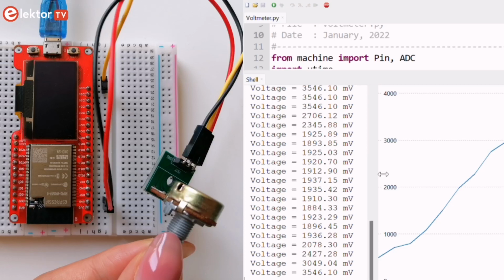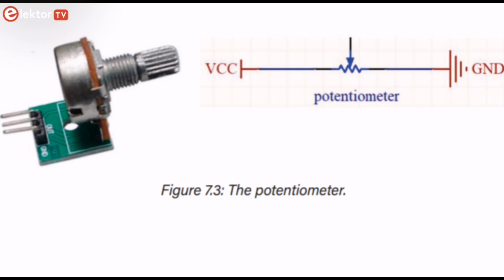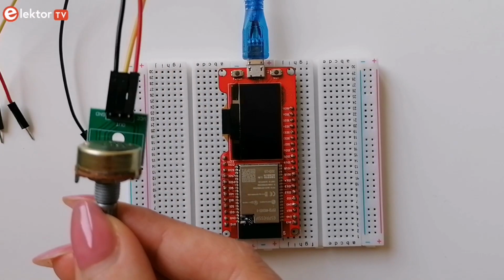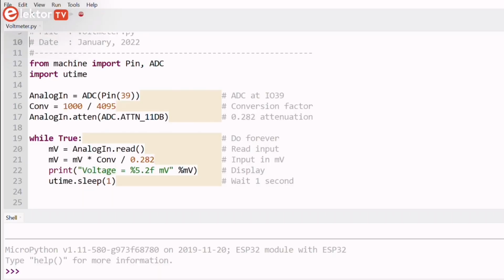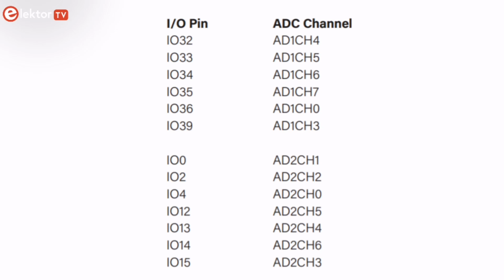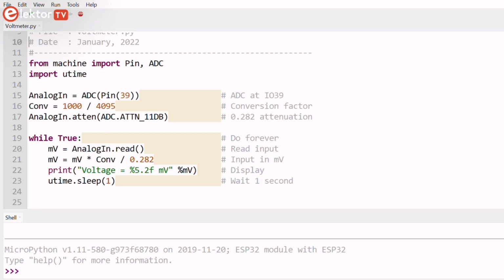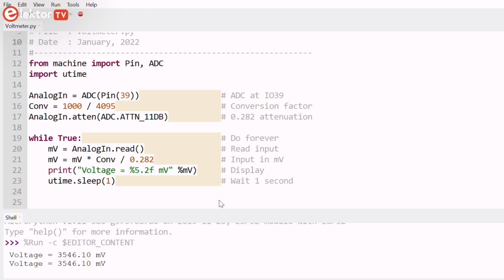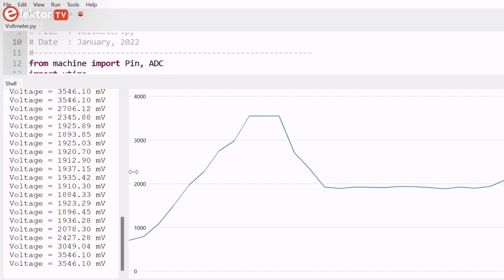DIY Voltmeter with ESP32 and MicroPython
In this video you will learn how to build a simple Voltmeter using an ESP32 and MicroPython
The aim of this project is to show how to read and plot analog input voltages.
In this example, a potentiometer is connected to the input of an ADC channel. The voltage at the potentiometer arm is displayed as well as plotted on the Thonny screen as the arm is rotated.

This example is taken from the MakePython ESP32 Development Kit by Elektor.

Kit contents:
Makerfabs MakePython ESP32 Development Kit
Elektor Book with 46 Projects

The MakePython ESP32 Kit is an indispensable development kit for ESP32 MicroPython programming. Along with the MakePython ESP32 development board, the kit includes the basic electronic components and modules you need to begin programming.

With the 46 projects in the enclosed book, you can tackle simple electronic projects with MicroPython on ESP32 and set up your own IoT projects.

00:00 Intro
00:14 Circuit
00:56 Program in MicroPython
02:27 Plotting the analog input voltage
02:43 Outro